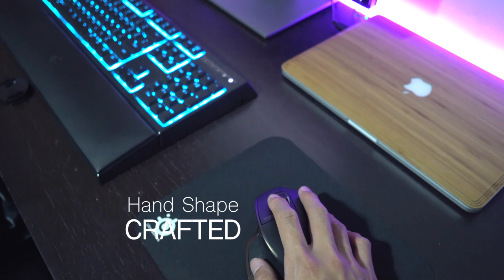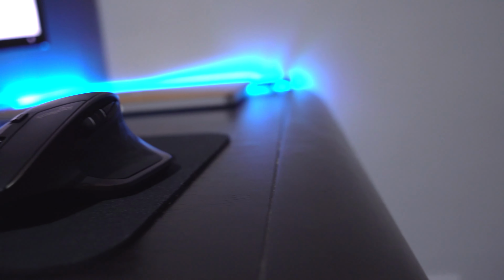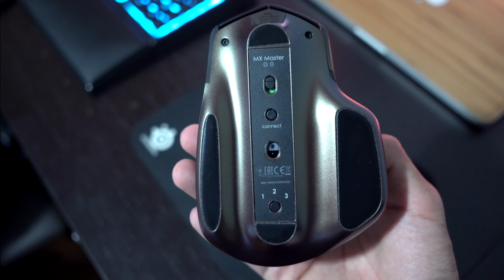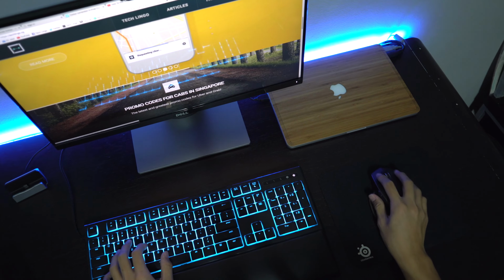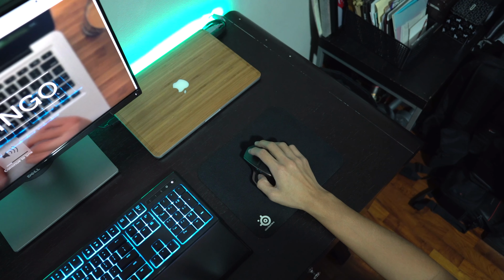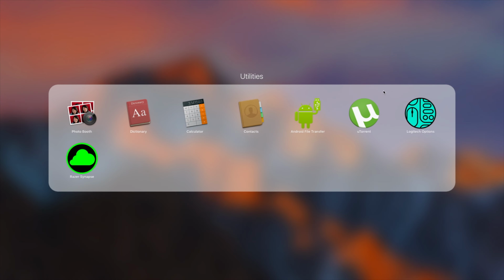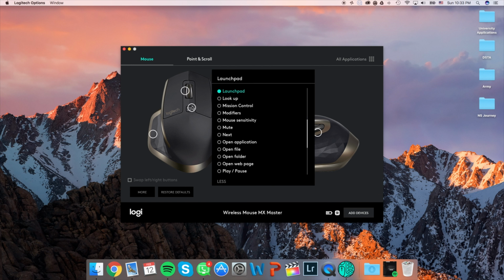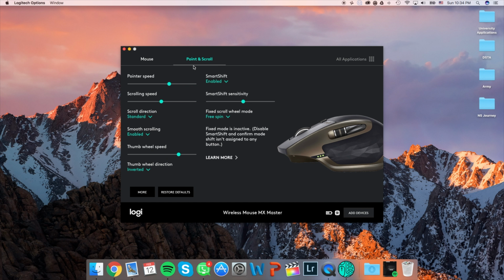Is this the best Wireless Mouse in 2017? | Full Review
The Logitech MX Master Wireless Mouse is the latest entry in the MX line, and the successor to the Performance MX. Featuring an updated design, battery, and some new features, check out our full review.